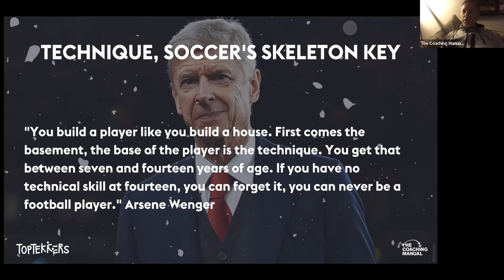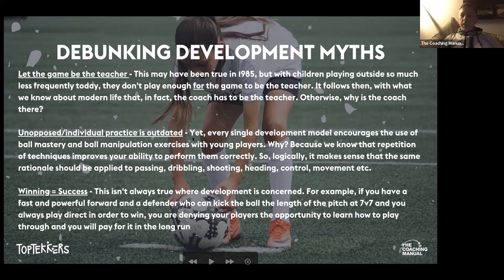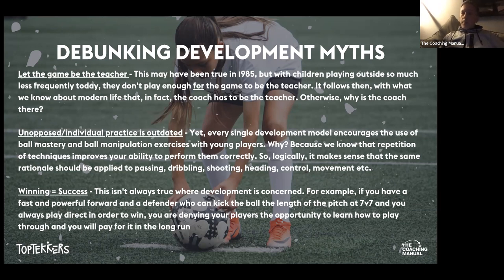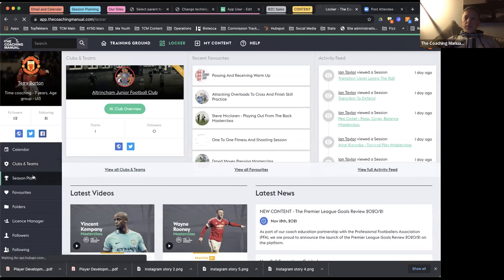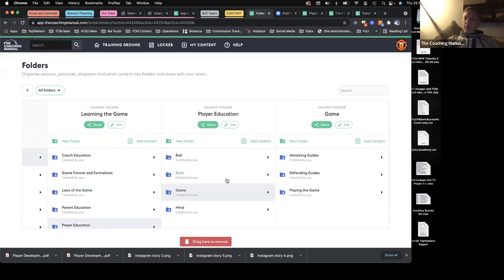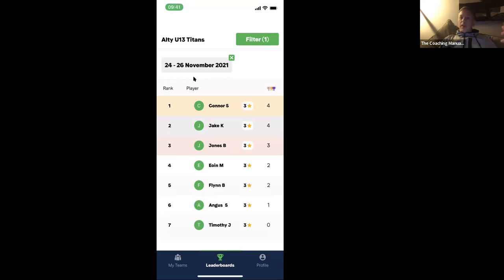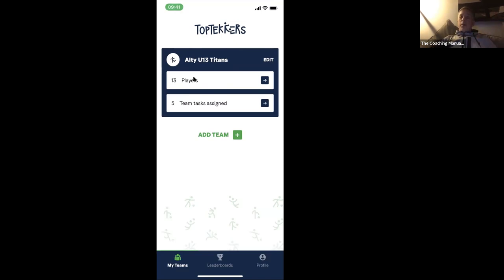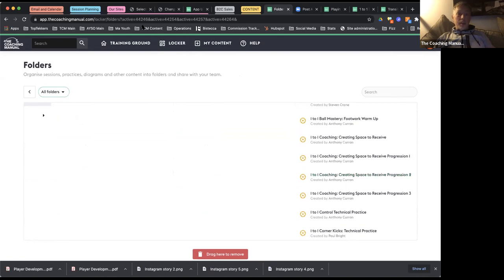Webinar | Player Development and the Role Technology Can Play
Our Head of Product Development Terry Barton is an experienced grassroots coach who uses a number of digital resources to get the best out of his players.

In this webinar, Terry discussed the problems and obstacles we face in modern times when it comes to getting players to practice as much as they need to. You might not be surprised to learn that children now spend half as much time playing outside than their parents did.

But technology can be the key to:

Making technical development fun
Forming healthy habits